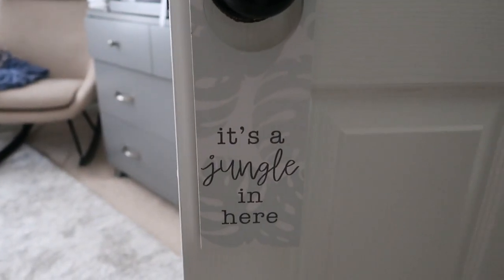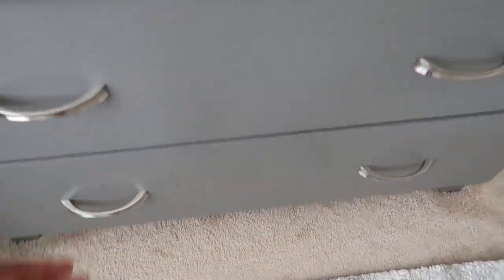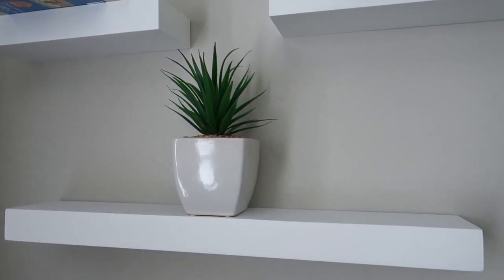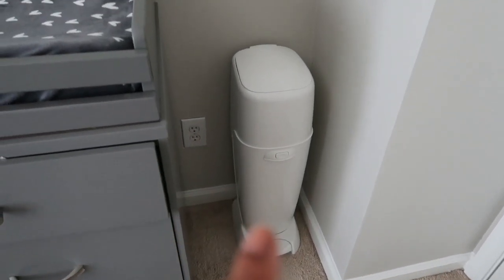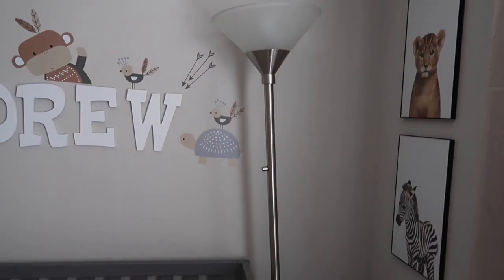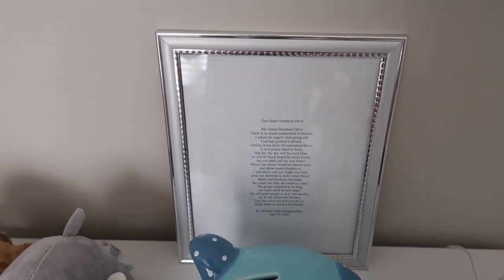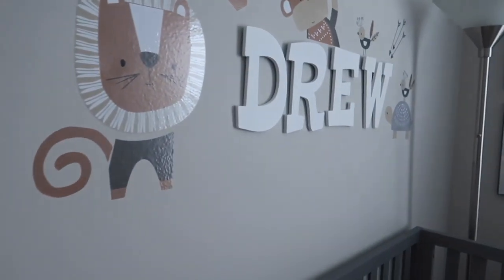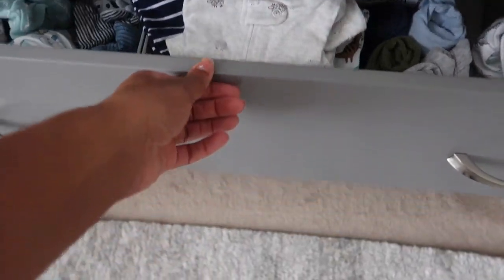jungle nursery tour! (neutral baby boy)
official nursery tour!

Intro Created By: @profitDZN